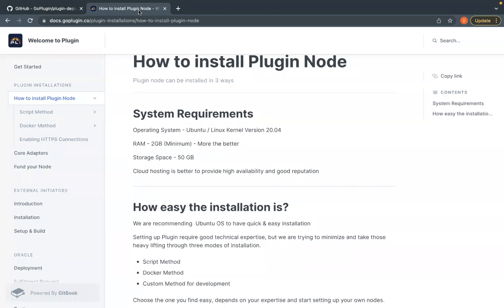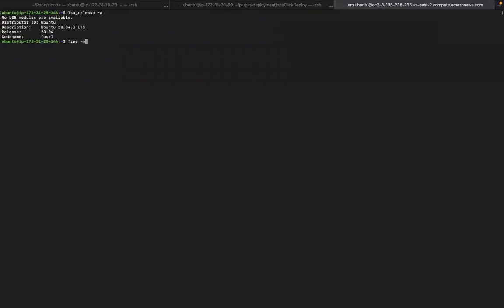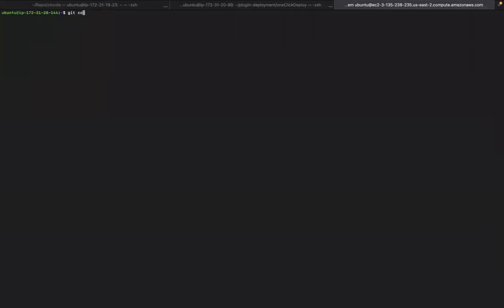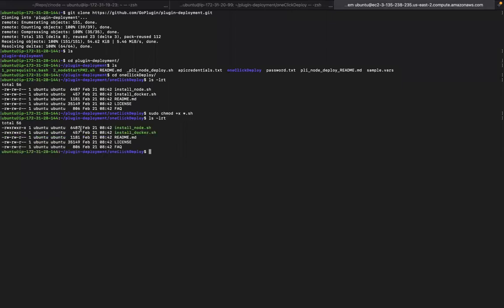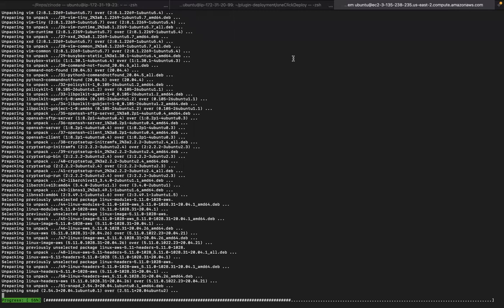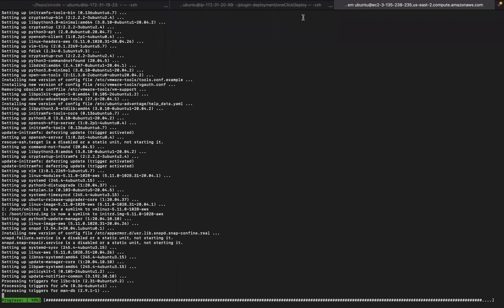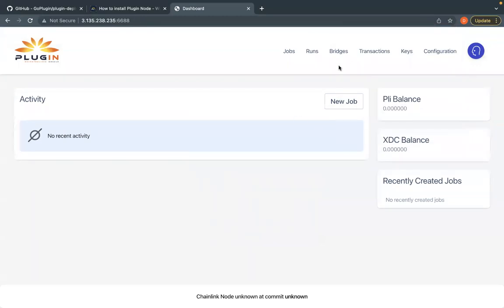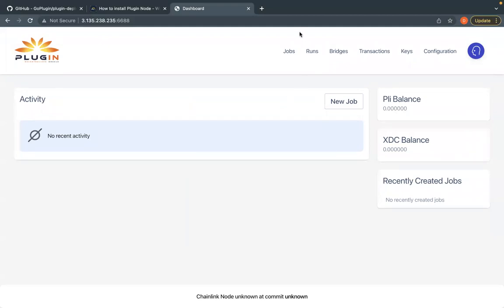How to setup plugin node using "One Click Deploy" script - By GoPlugin?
This video helps you to setup a plugin node, initiators in single click. Ofcourse, you need to run through this shell script in terminal.

Special thanks to our Community Member @nmzn who have contributed this script to Plugin !..

please pay attention to password sections!..